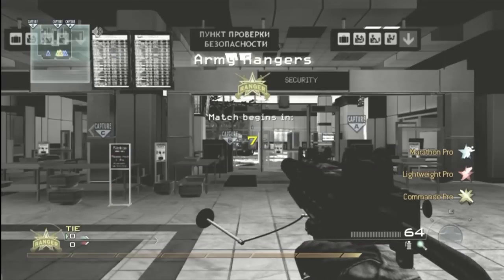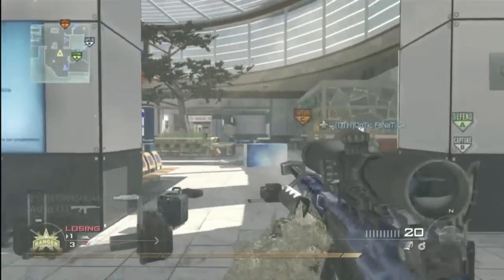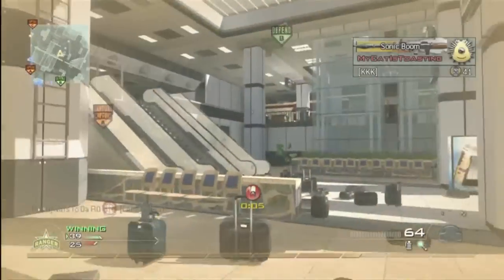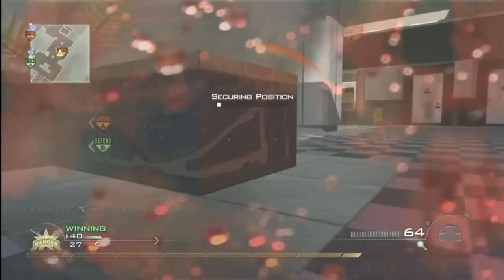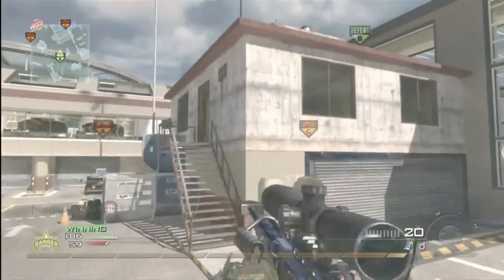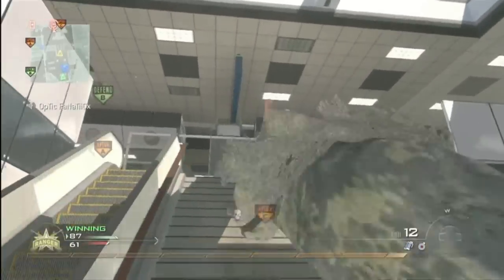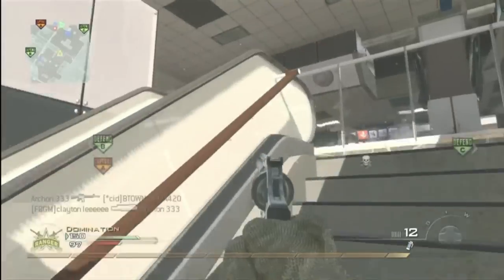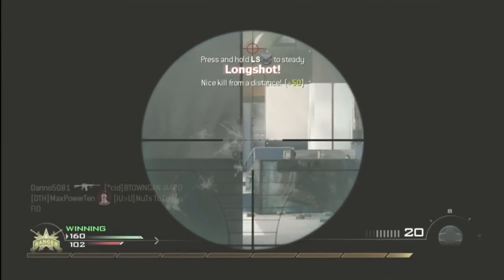Domination Tips for Terminal